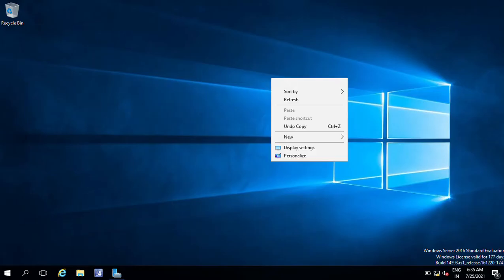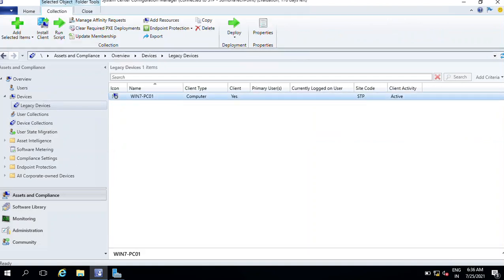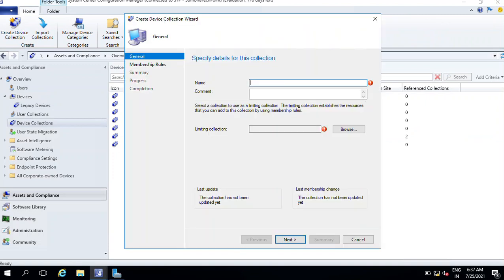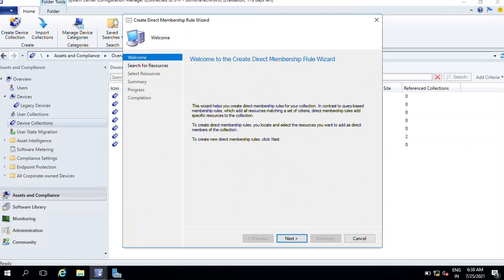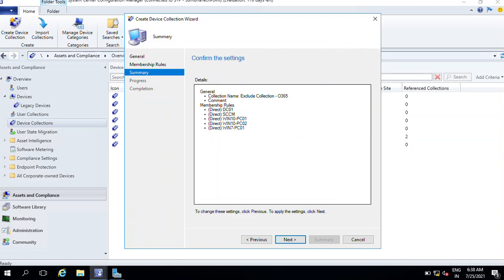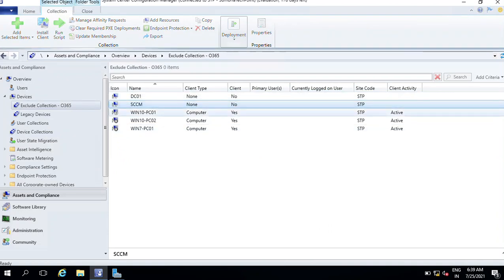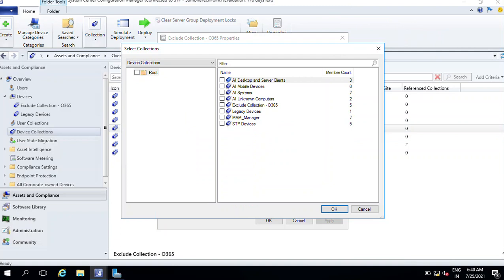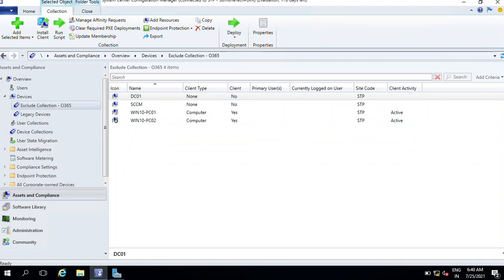Lecture 23 How to create exclude collection in SCCM